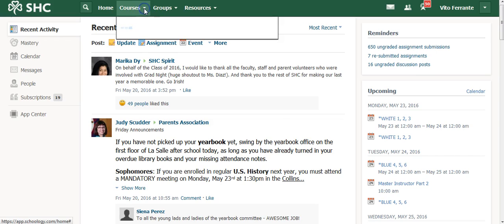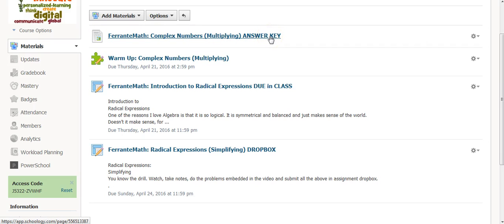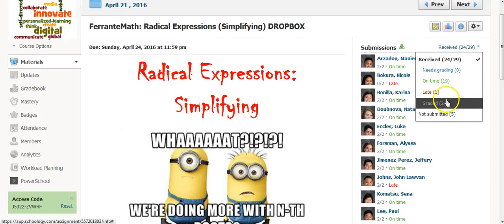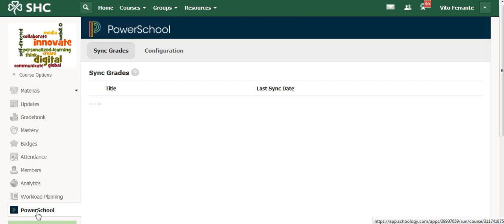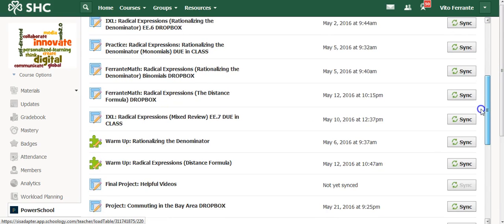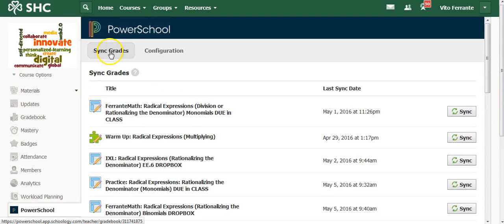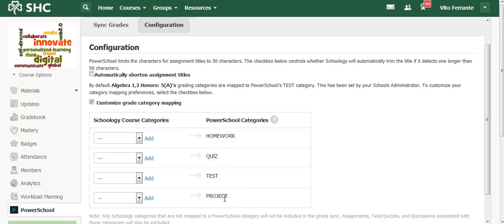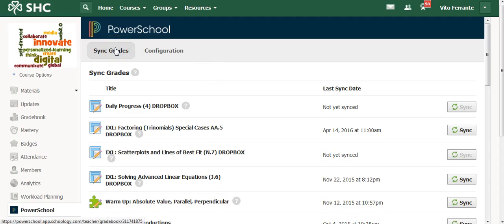Schoology: How to Sync Schoology Grades Into PowerSchool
This video is an explanation of how to sync your Schoology graded assignments directly into PowerSchool. I also cover how to configure your course so that you can actually sync the grades from Schoology into PowerSchool.